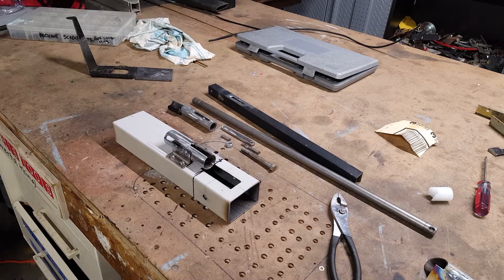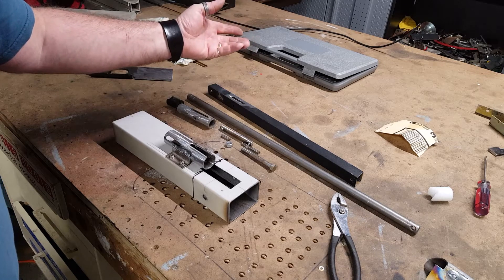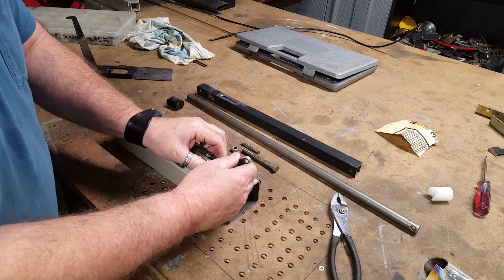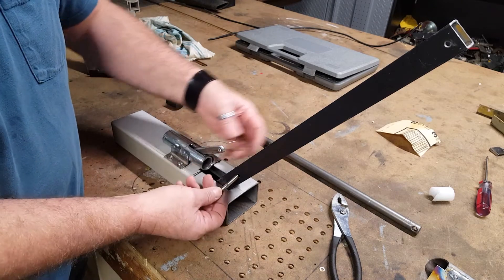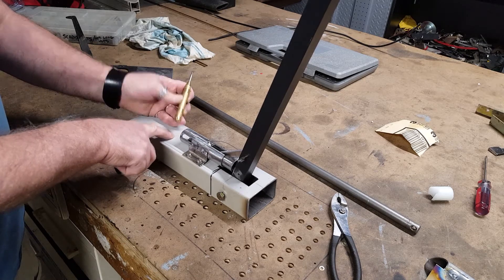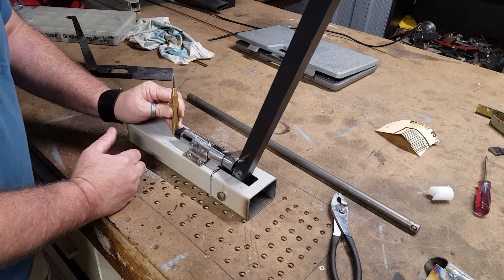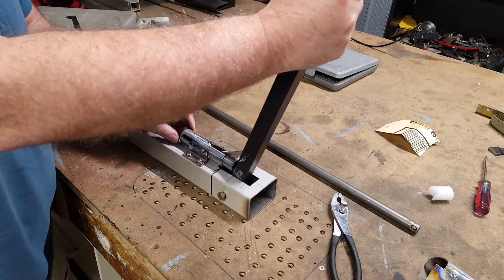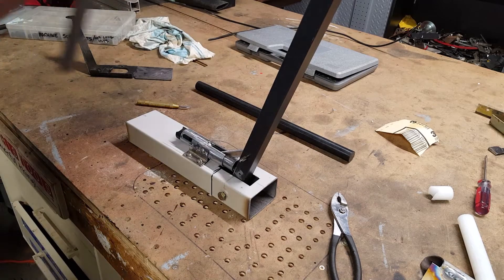HOMEMADE RING BENDING MACHINE VID 7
dctmakes.  making a new ring bending machine. Scrap parts from the garage
Video 7 of 8  more to come